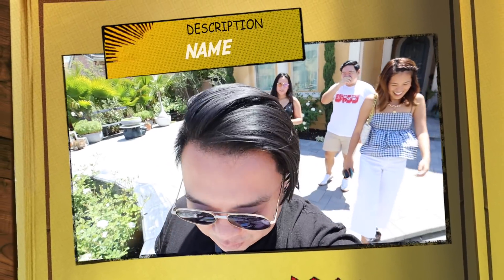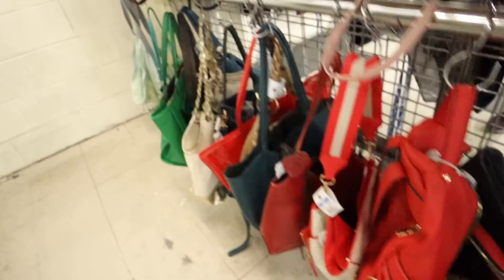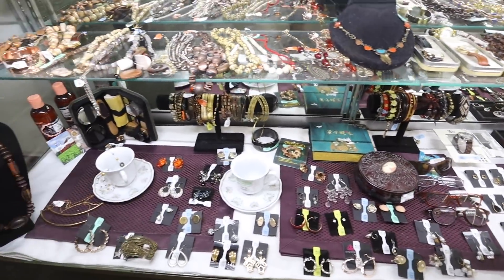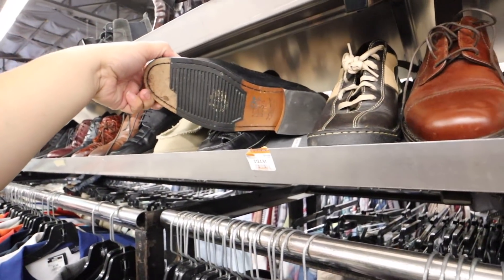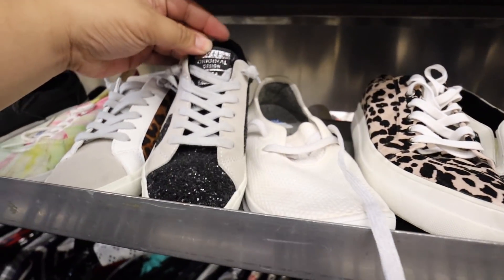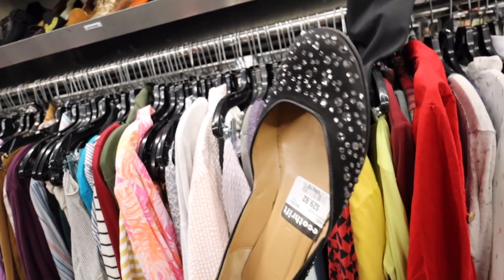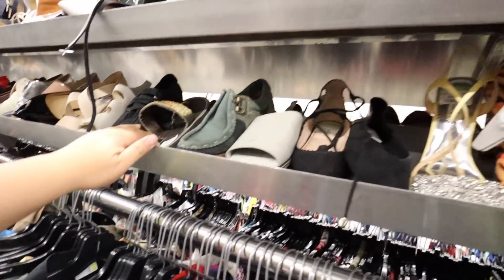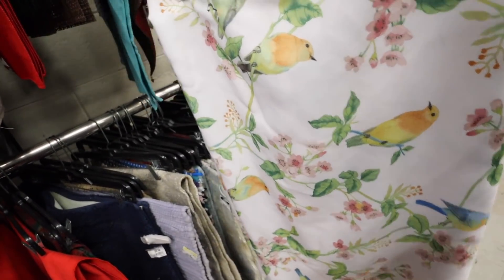I THRIFTED A LOUIS VUITTON BAG GRAIL! & THE REST OF THE STORE TOO | TRIP TO THE THRIFT | HUGE HAUL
3.  SALE ENDS 6-21-21
5.  NO HOLDS DURING SALES.

Depop: itshadrian
Poshmark: itshadrian
Mercari : itshadrian